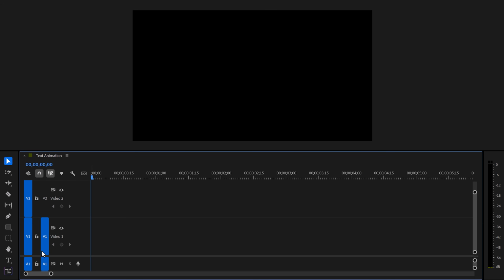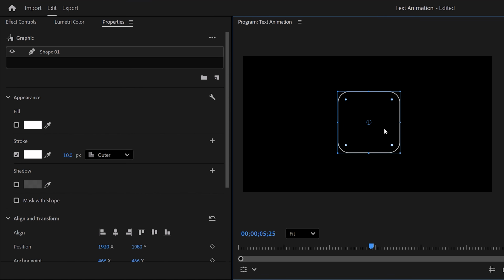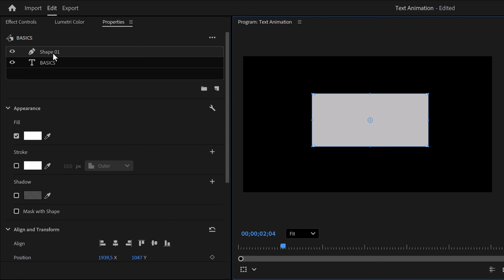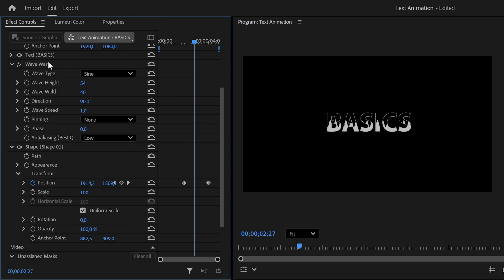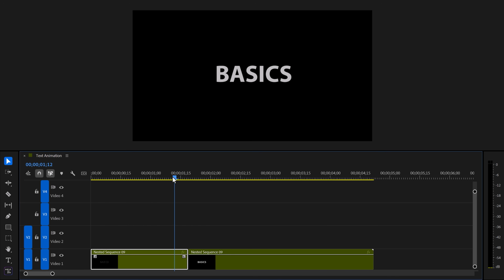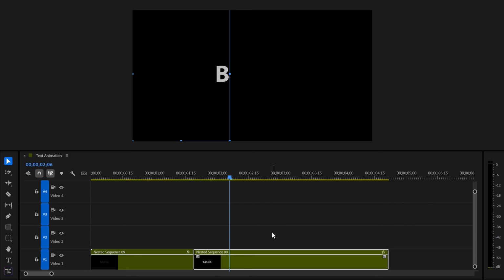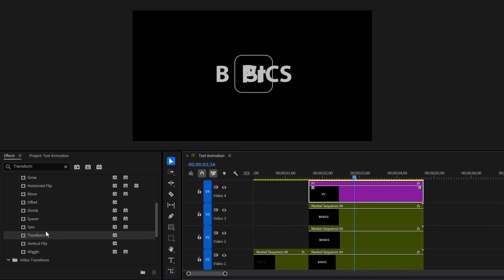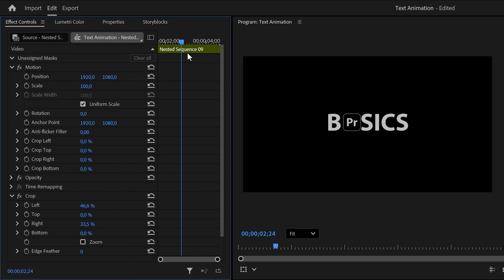Make STUNNING Text Animations in Premiere (Tutorial)